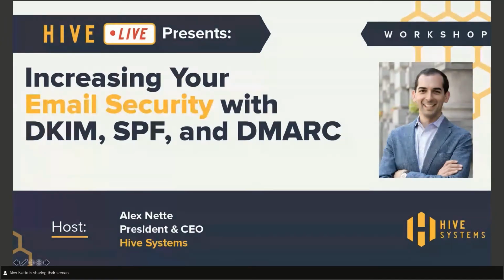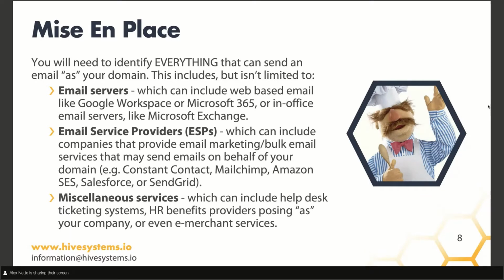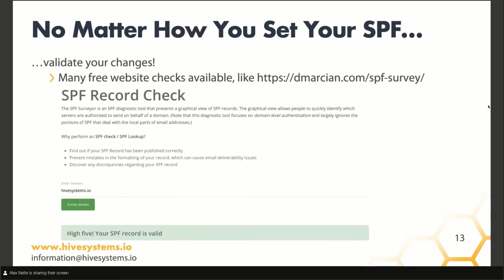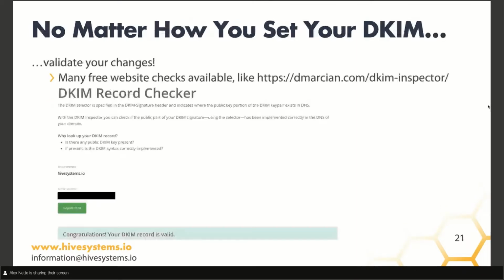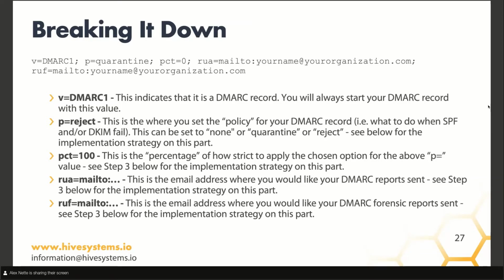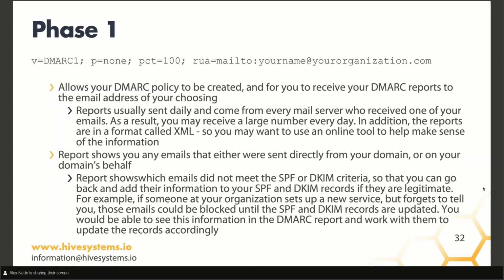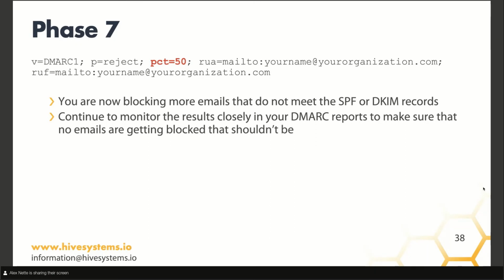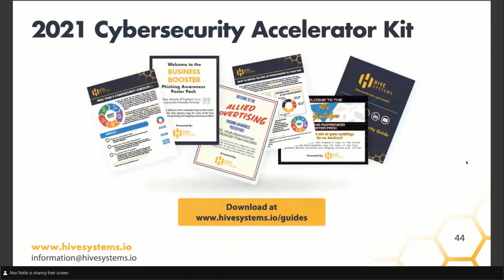Increasing Your Email Security with DKIM, SPF, and DMARC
Have you ever found out that your email was being used to send spam - and when you check your “sent” folder, you don’t see any suspicious emails? Or have you ever had your legitimate emails end up in someone’s spam folder; including your marketing emails sent through third parties like Constant Contact, Mailchimp, Amazon SES, Salesforce, or SendGrid? This could be due to a simple misconfiguration that could cost you millions in lost revenue or impact your reputation. To boost your email security, we’re starting a three part series to help you address these problems through the proper setup of your SPF, DKIM, and DMARC records.

This 30 minute live webinar with Alex Nette, one of the leading cybersecurity experts for small and medium businesses, will take you through a critical understanding of the email security process and examination of the ways to reduce your risk, and maintain brand integrity.